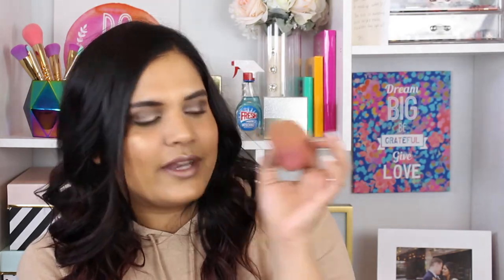2017 APRIL FAVORITES| Karen Harris Makeup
Products Mentioned -
*NARS Sheer Glow Foundation $47 (Syracuse - medium-dark with brown undertones)

*L'ORÉAL Infallible Blend Artist Foundation Blender $7.99

*TOO FACED Love Flush Blush I Will Always Love You $26

*Colored Raine Queen of Hearts Palette

*ESSENCE Gel Eye Pencil Waterproof Black Blaze 01 $2.99

*BUXOM Full-On Lip Cream Dolly (sultry mauve) $20

*Women's Marcella Block Heel Sandals - Merona $27.99

Outfit Details
Top - Forever21
Ring - H&M